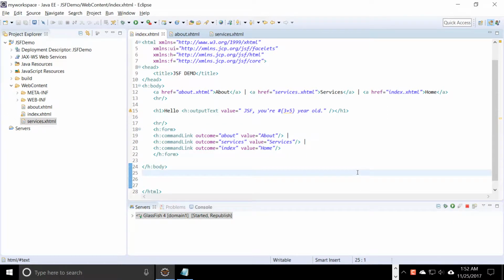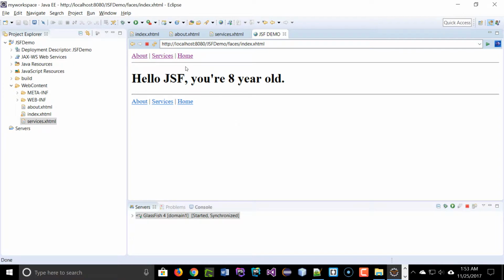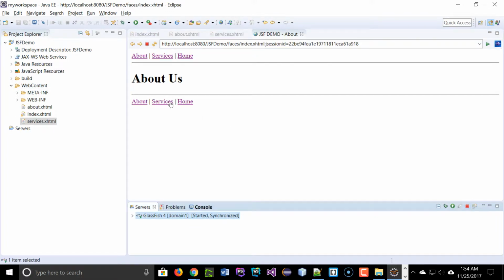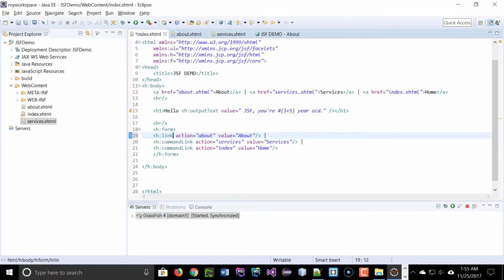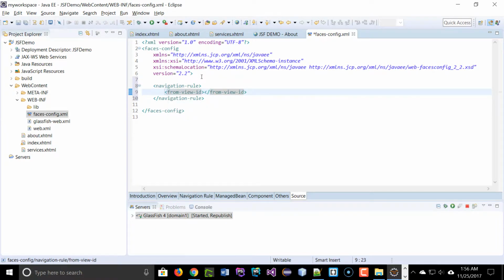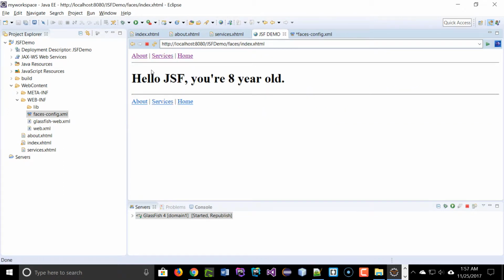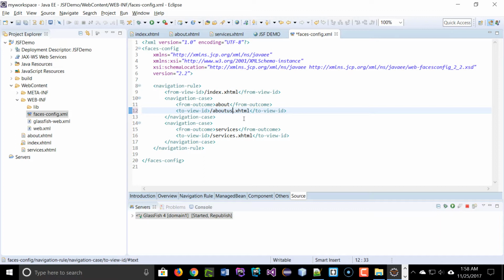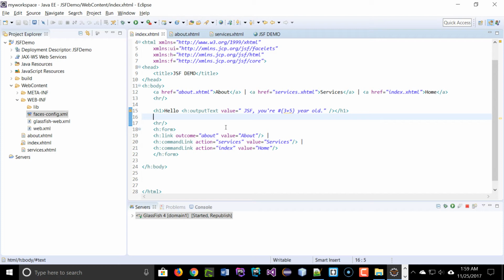Java Programming 2 - JSF CommandLink